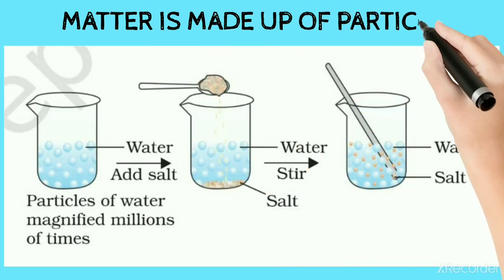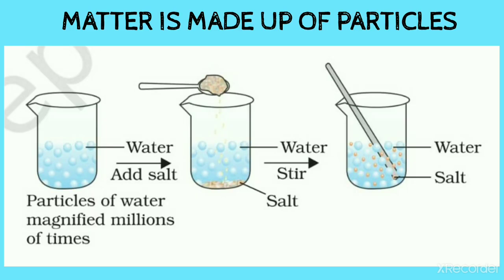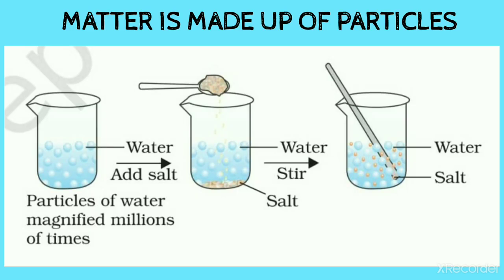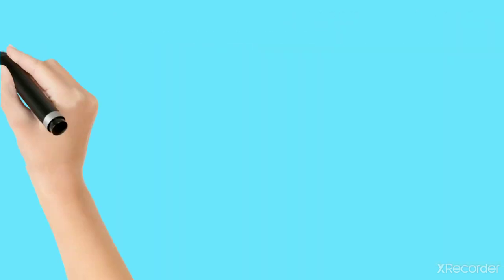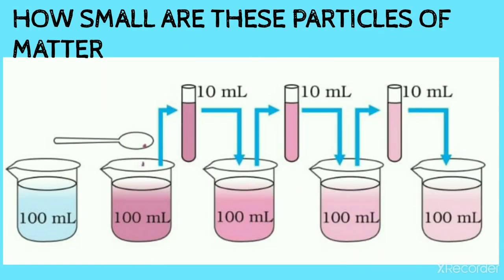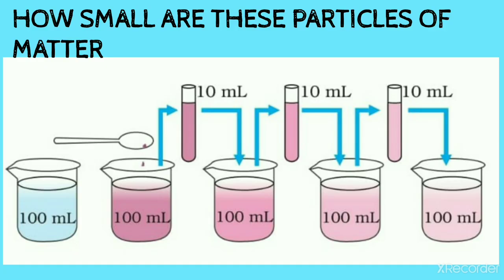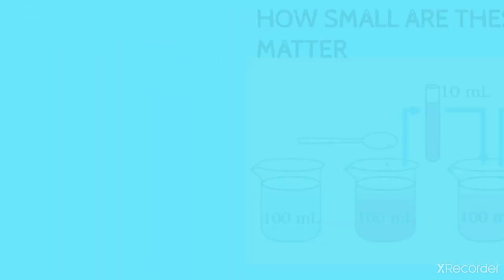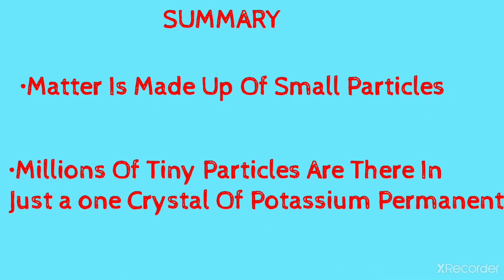9th CLASS SCIENCE NCERT PHYSICAL NATURE OF MATTER {MATTER IN OUR SURROUNDINGS} Lesson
9thCLASSSCIENCENCERTPHYSICALNATUREOFMATTERMATTERINOURSURROUNDINGSLesson#